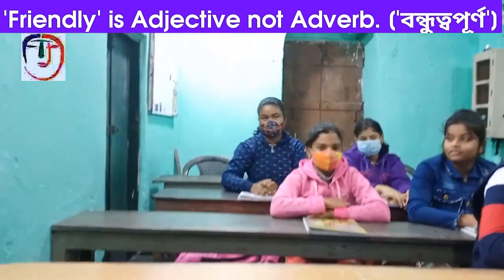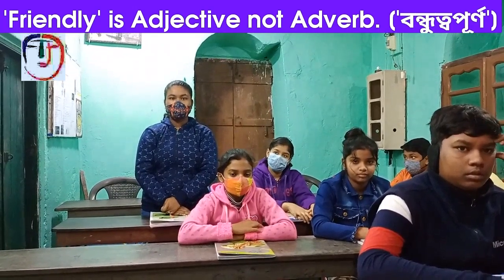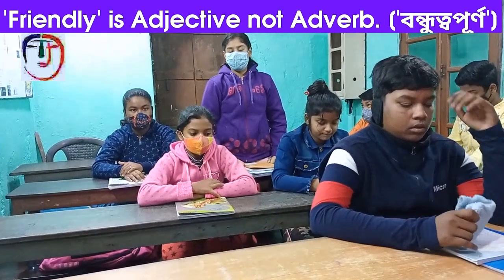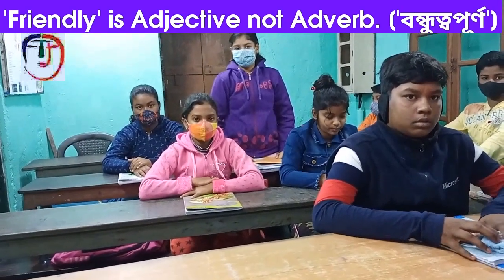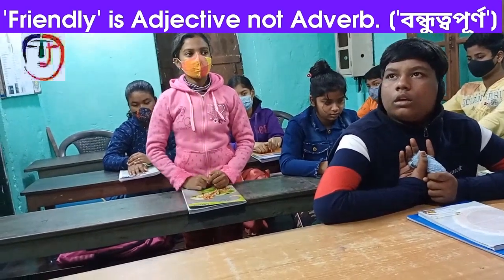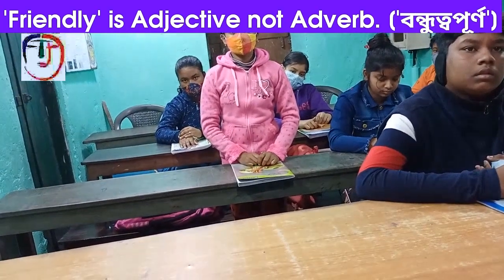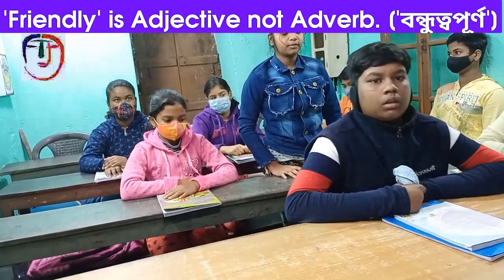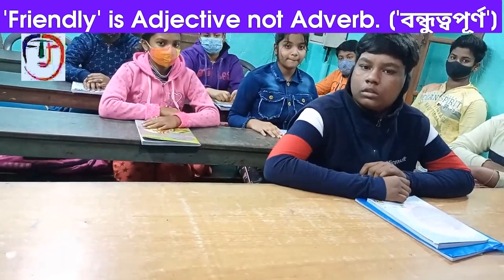Students should be treated in a friendly manner